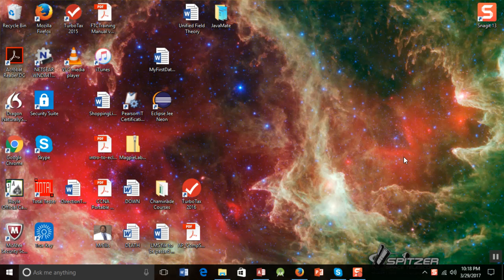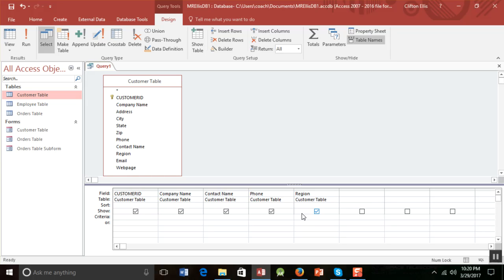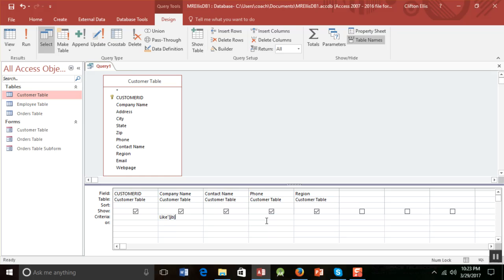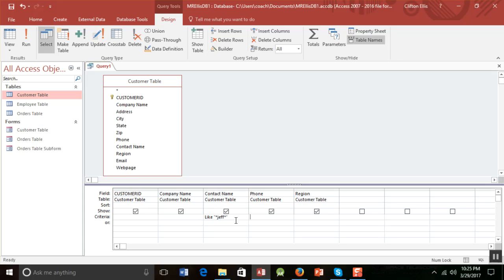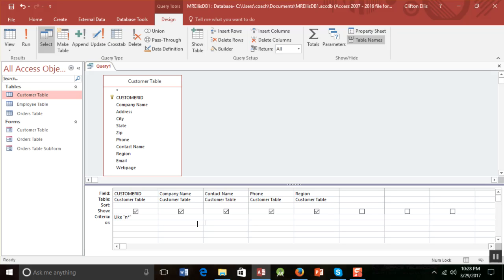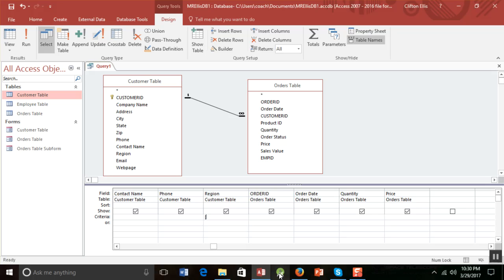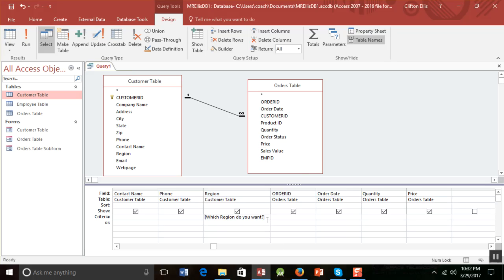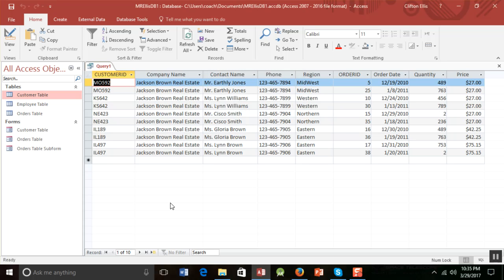FilterQueryMIS470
Filtering record using Strings MIS470